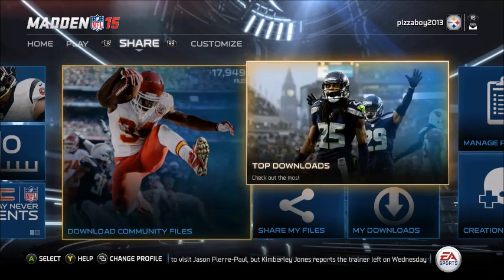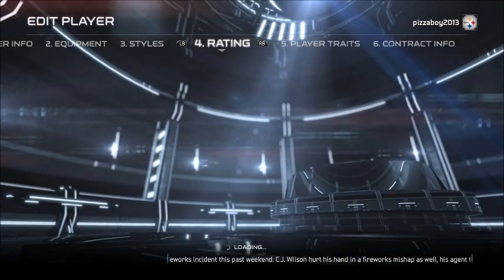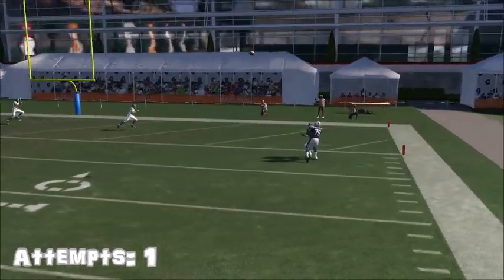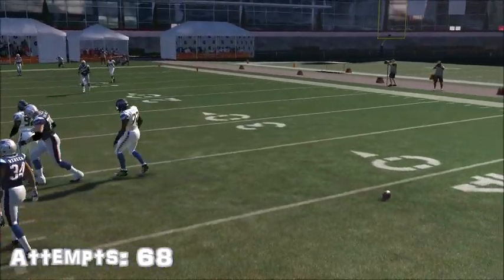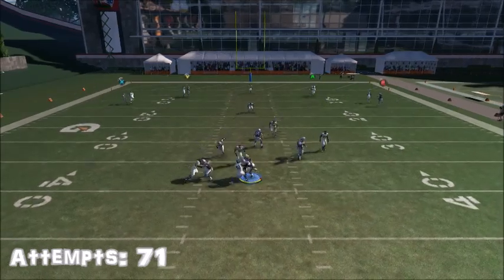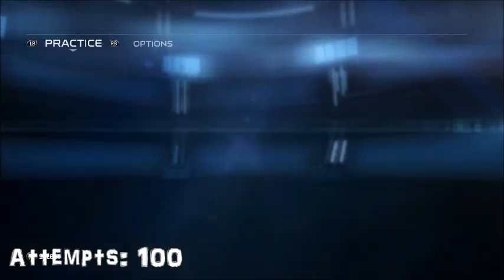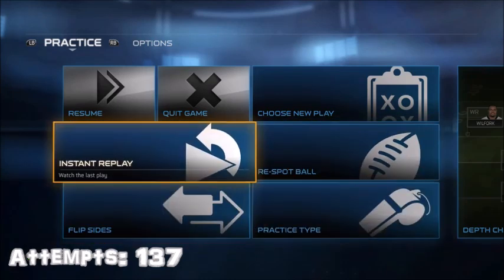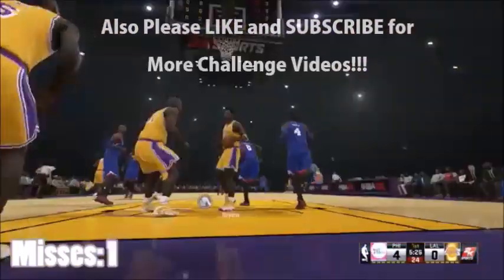Madden NFL 15 Challenge - CAN VINCE WILFORK CATCH A HAIL MARY OVER RICHARD SHERMAN???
It is time to settle this never-ending question of whether or not "the Wrecking Ball" Vince Wilfork can catch a Hail Mary Pass over the Best Cornerback in Madden 15...Richard Sherman! Although this feat will not be easy, I have confidence in my buddy Vinny that he can, and will complete this catch in a spectacular fashion. (Mind over Matter) Lets Do it!

I know that this is Crazy, But can We Hit 100 LIKES on this Video!!!

-RandomGamingCrew (RGC)